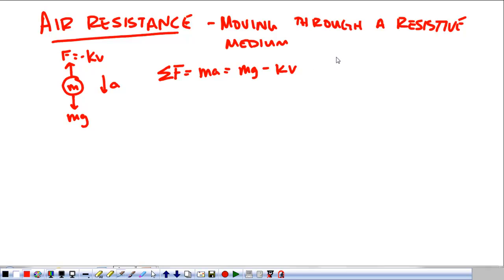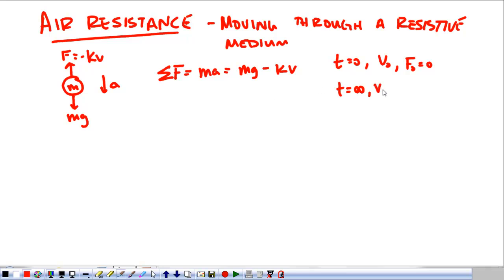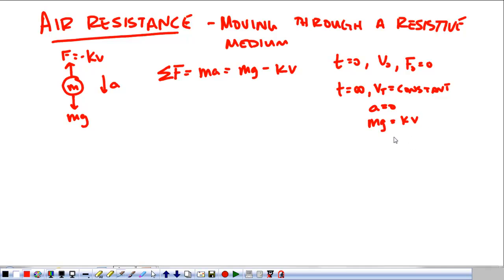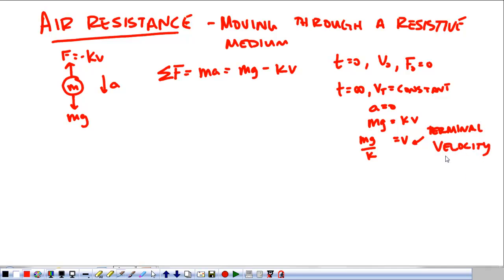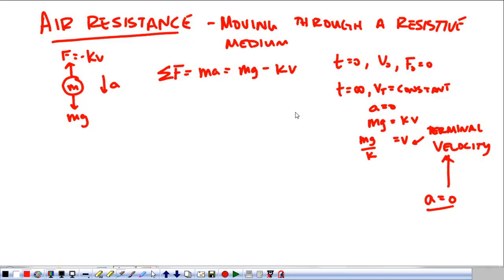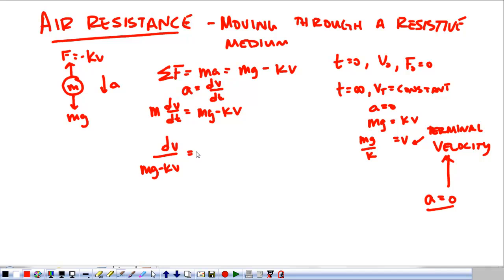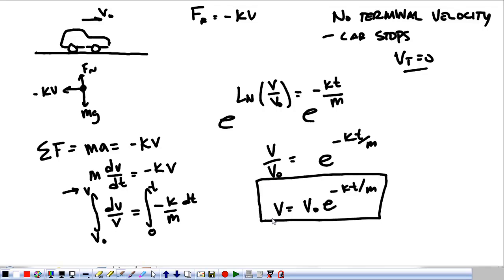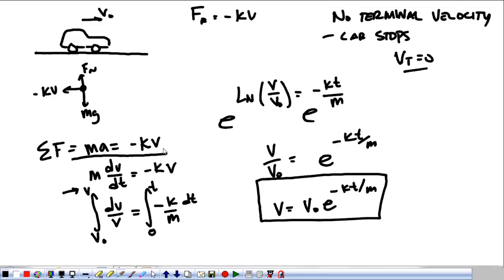AP Physics C Review: Air Resistance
Review of AP Physics C topics. Finding velocity given a velocity dependent force. Follow for more AP Physics C help.